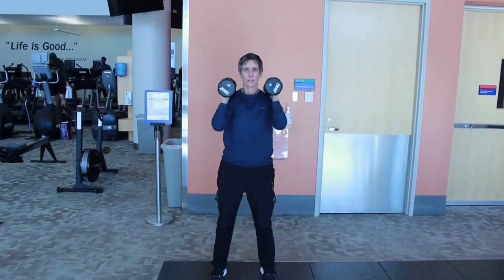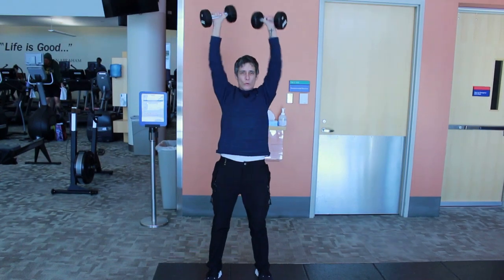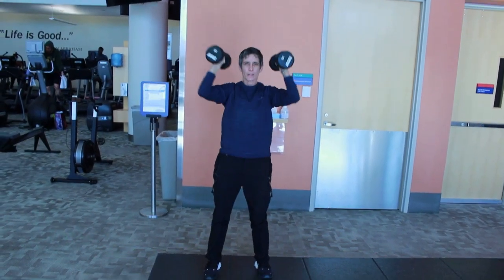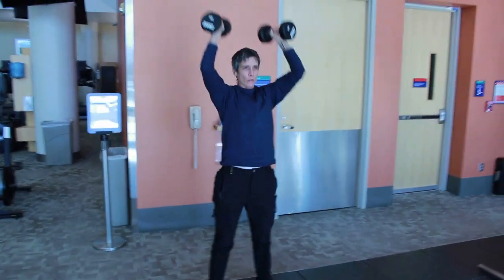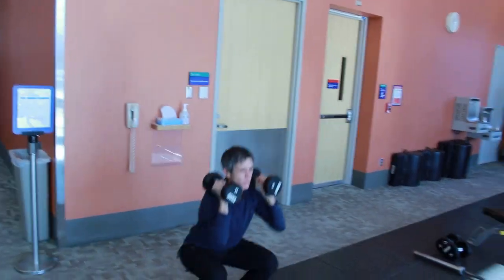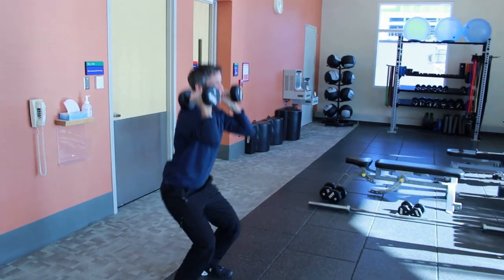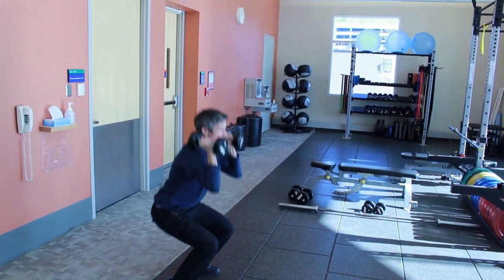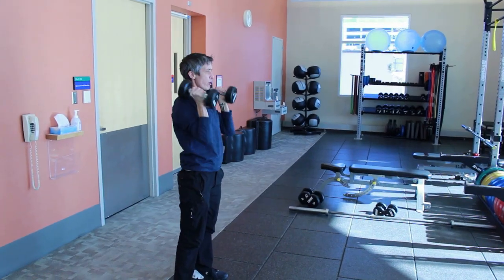How To: Dumbbell Racked Squat To Overhead Press